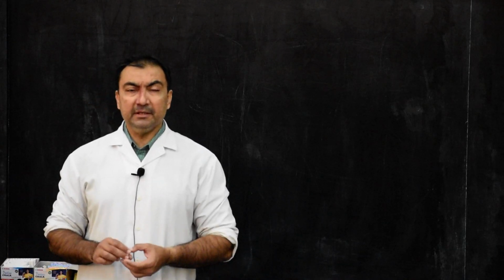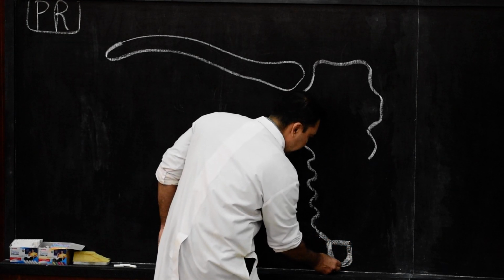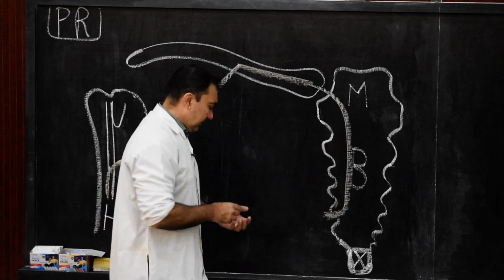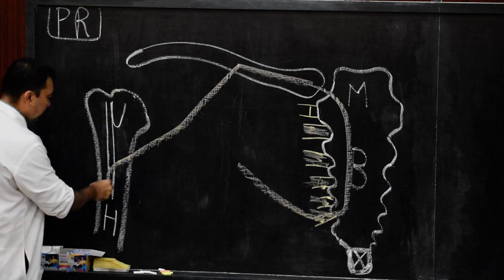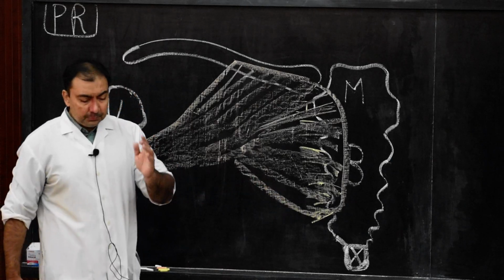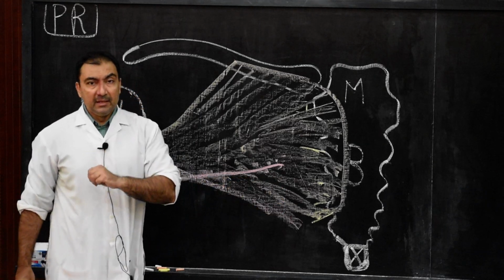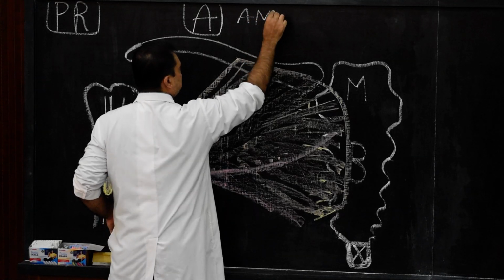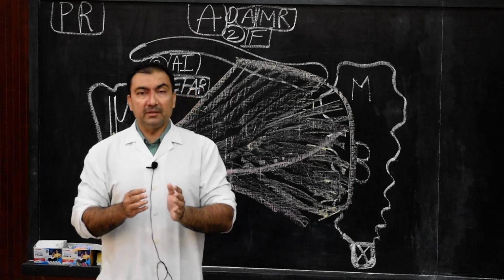Gross anatomy of Pectoral region - Part 1